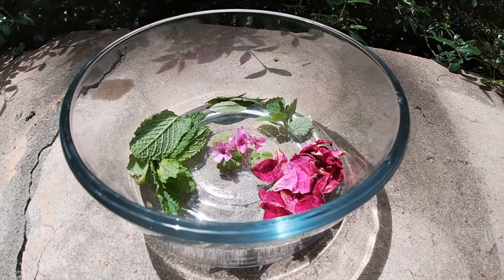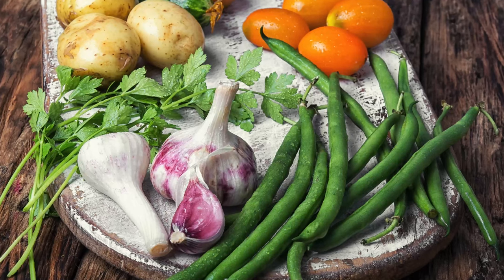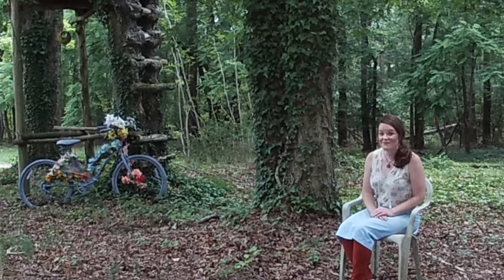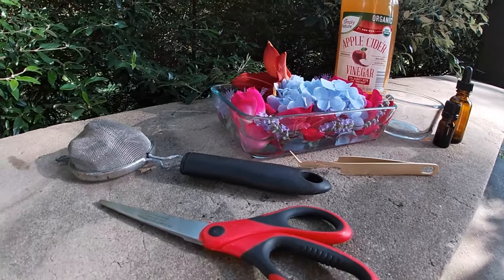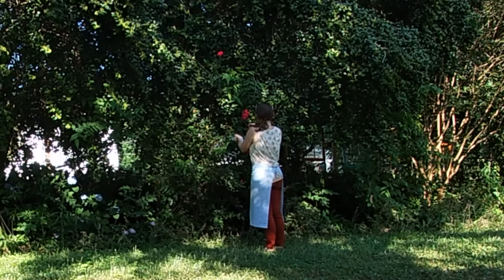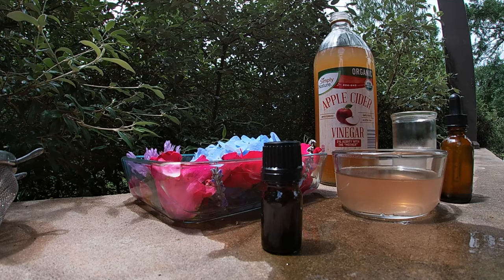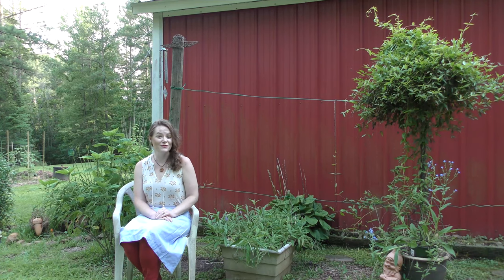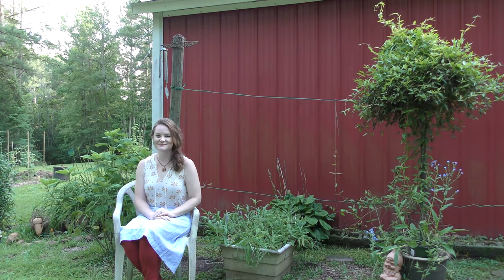Five Rose Lane 🌹Wildwood Waltz Summer Camp 🌞🍓🌙 Thursday, Part 3️⃣ Party Punch 🍯 Flower Essences 🌺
Thank you SOOOO much for joining me this week! I hope you've had some great fun!

In this final video, we are making Flower Petal Party Punch and a special rosy remedy called a Flower Essence.

Let me know how you like the flavor on the Forum!

Join me again for another adventure very soon! Peace, love, and blessings to you, Dear Ones!

Wildcrafting Songbook 🎶
Roses are Red, Dilly Dilly: Traditional Nursery Tune adapted by Lane Henderson Joiner

Goodbye to You All: C.C. Brichard & Co. 1917 (German Choir Songbook)

All characters, stories, and creative concepts are the intellectual property of Lane Henderson Joiner. Do not use or reproduce without written permission.